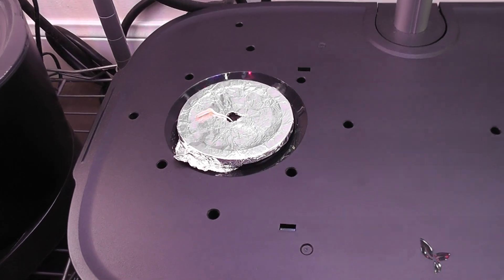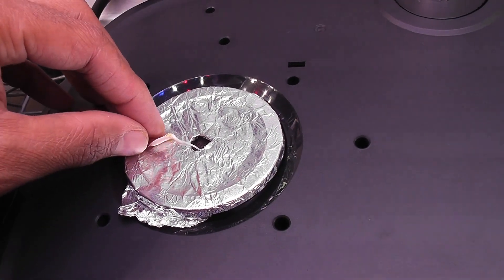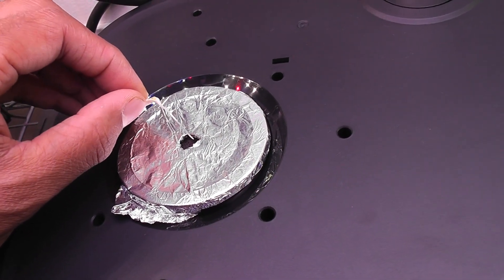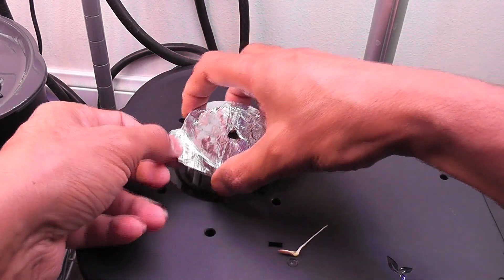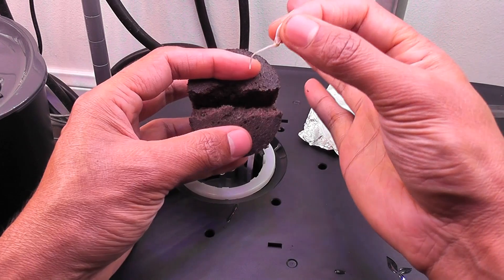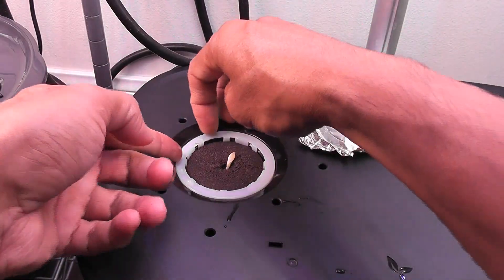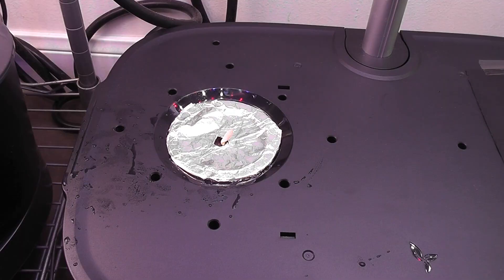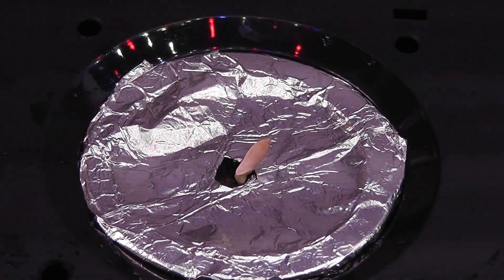How to Save Seedlings From Dying | Aerogarden | LetPot | Spider Farmer | iDoo | AHopeGarden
Check this if the seedlings are giving up, drying, and dying in any hydroponics systems like Aerogarden, LetPot, Spider Farmer, iDoo, AHopeGarden, MarsHydro, etc.

Product:
Aerogarden Sprout
LetPot Max
LetPot 12-pod
iDoo 7-pod system
iDoo 12-pod system
iDoo 12-pod latest system